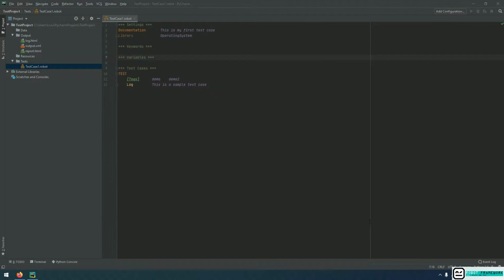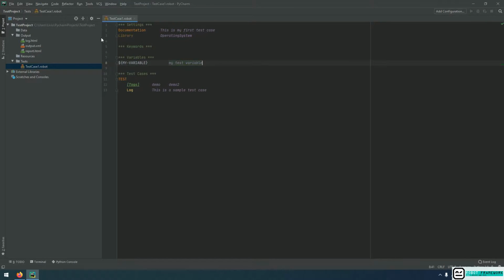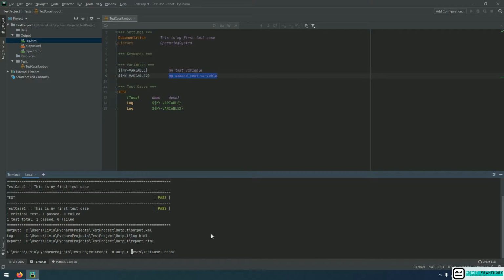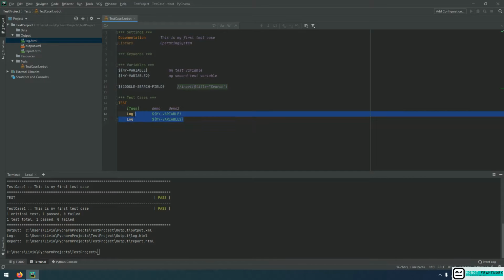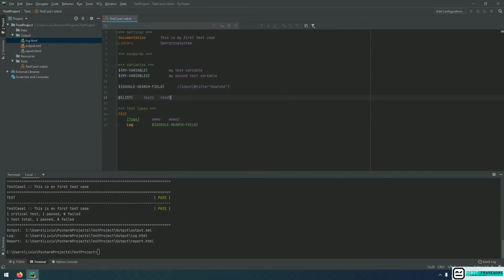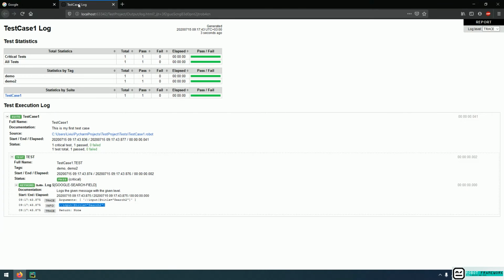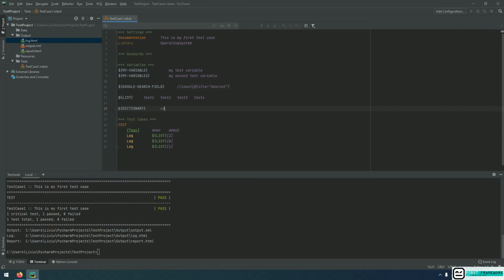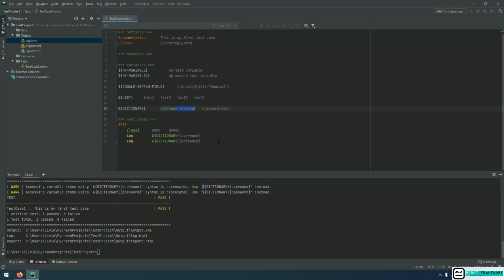Robot Framework Tutorial Part 9 - Variables, Lists And Dictionaries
Learn how to write and call variables, lists and dictionaries in Robot Framework. They are crucial to any good and reliable automation project.

You will also find a mobile automation series with 𝗥𝗼𝗯𝗼𝘁 𝗙𝗿𝗮𝗺𝗲𝘄𝗼𝗿𝗸 and 𝗔𝗽𝗽𝗶𝘂𝗺 on this channel, so be sure to like, subscribe and hit the notification bell so you don't miss out on any video that I post.